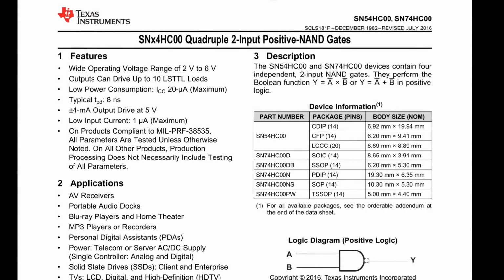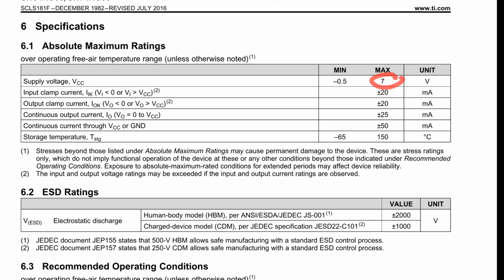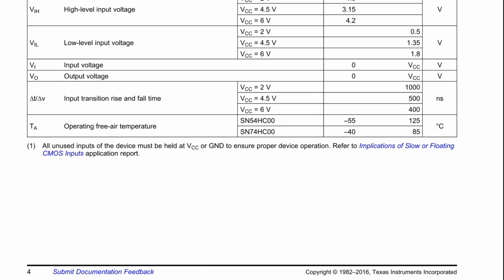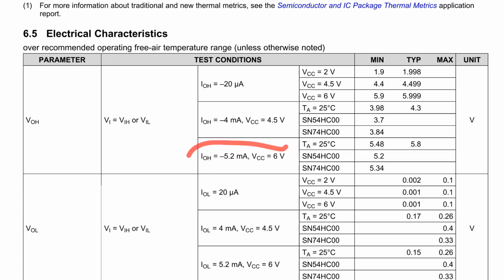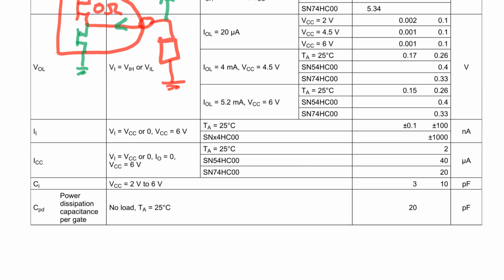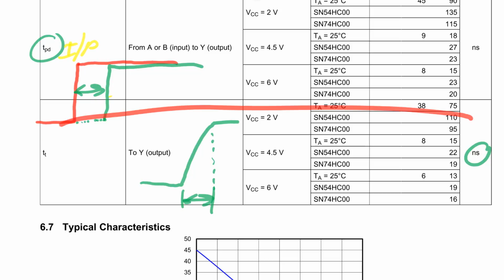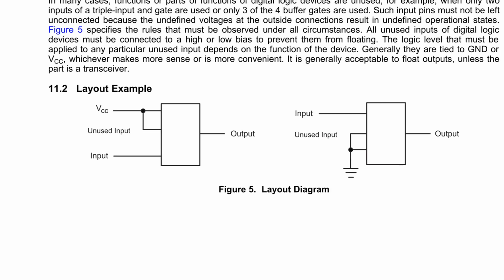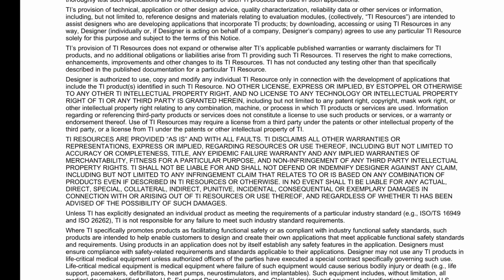EEVacademy | Digital Design Series Part 4 - Digital Logic Datasheets Explained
Dave takes you on a complete walk-through of a typical (7400) digital logic datasheet and explains all the specifications and information.
Part 4 of the digital logic design tutorial series.

EEVblog Amazon Store (Dave gets a cut):